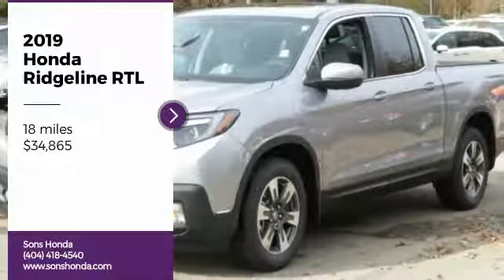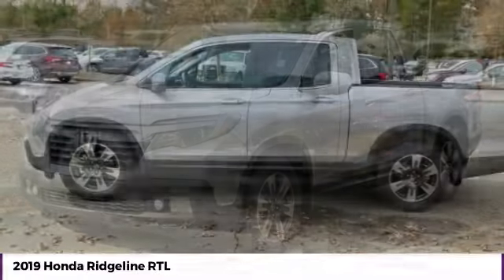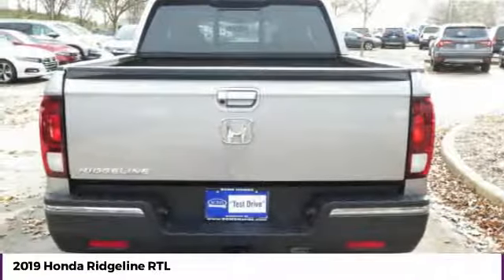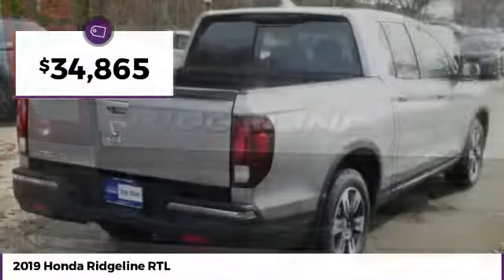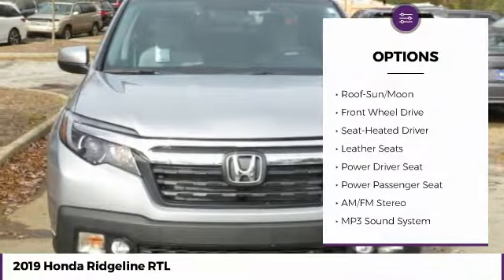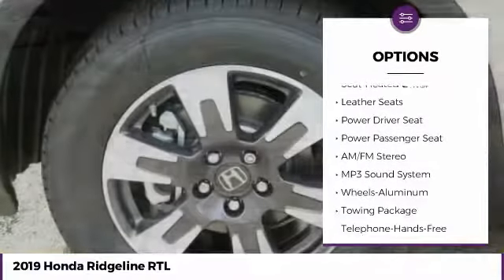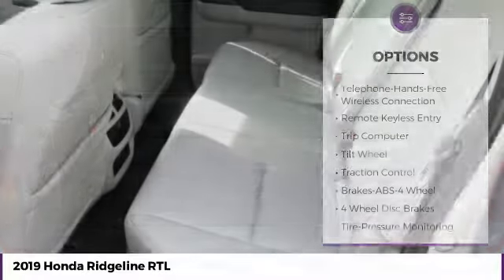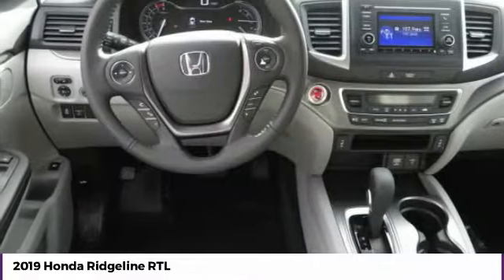2019 Honda Ridgeline RTL New 22561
McDonough,Morrow,Griffin,McDonough
2019 Honda Ridgeline RTL - $34865

Sons Honda
105 Sons Drive